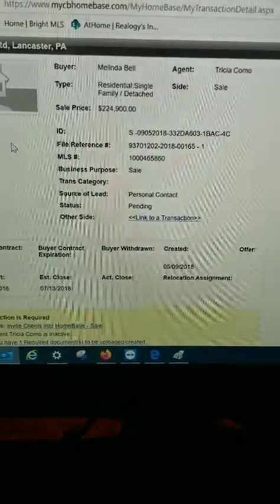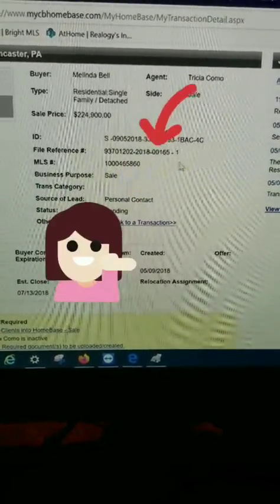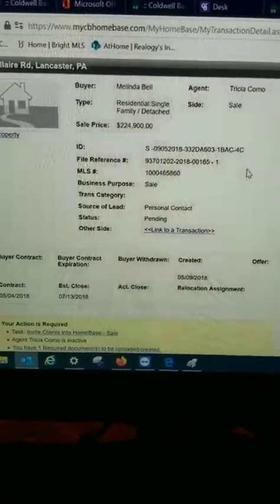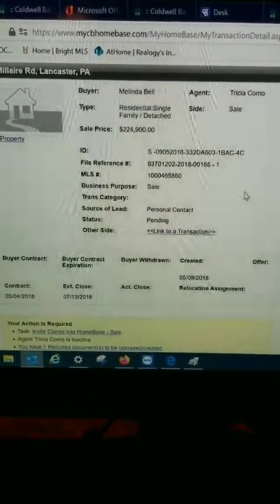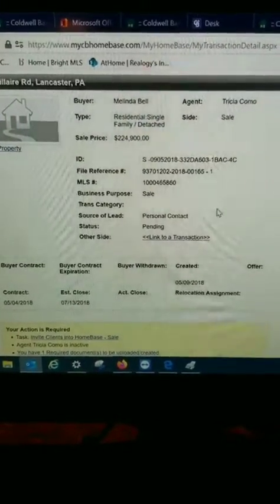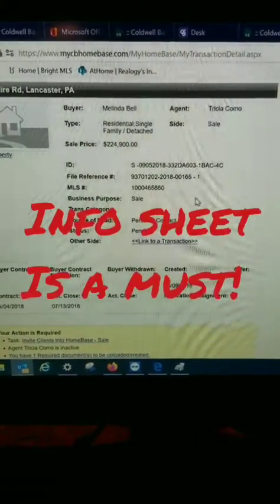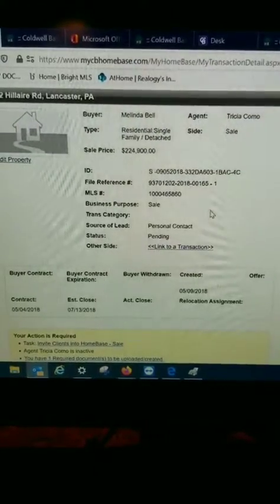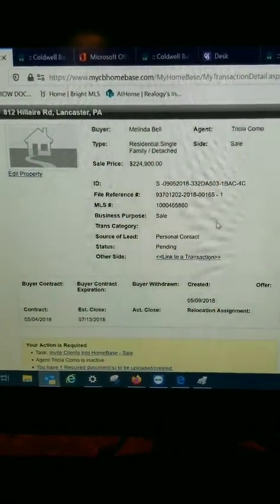March 31, 2020